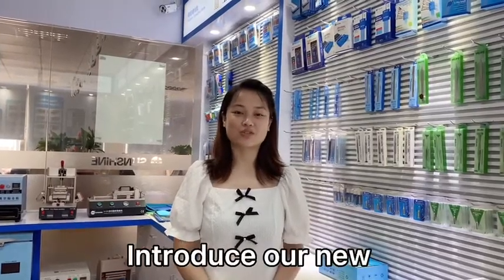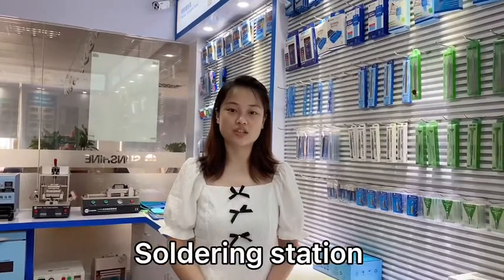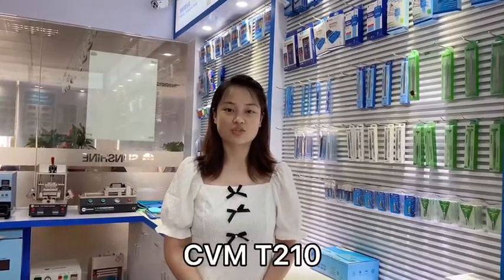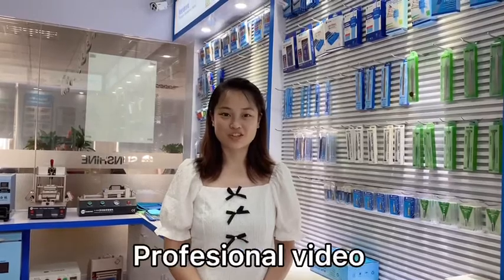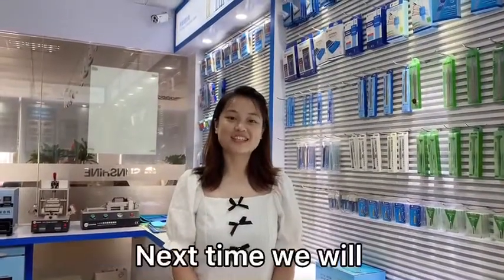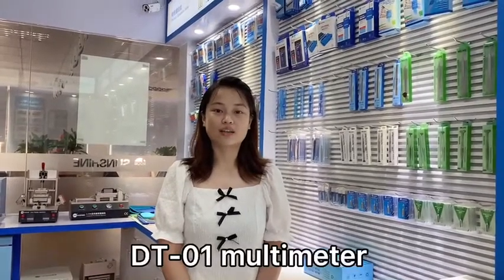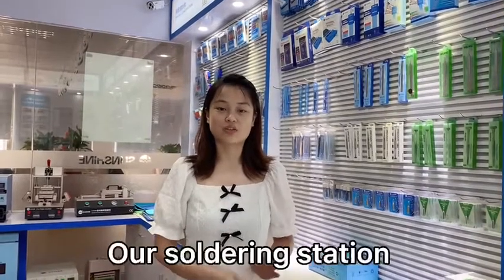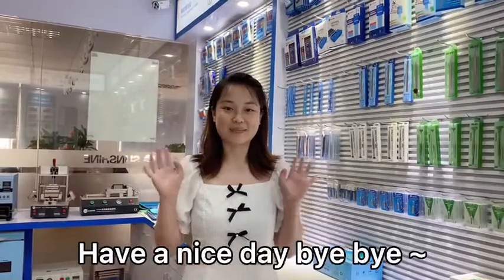GVM T210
GVM T210 new soldering station come to SUNSHINE!😍 Welcome to leave your like or message for free gifts when you place order! 🥳